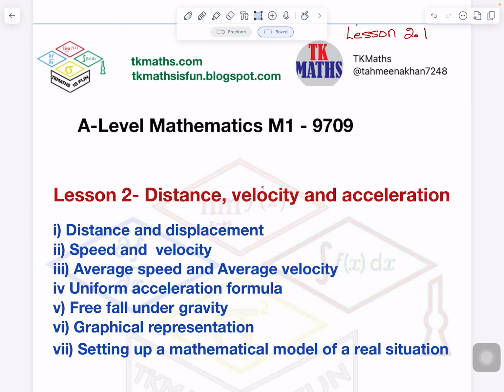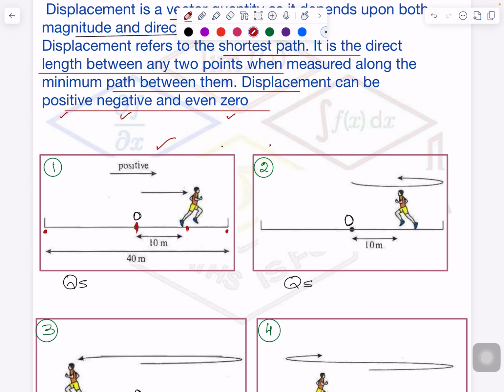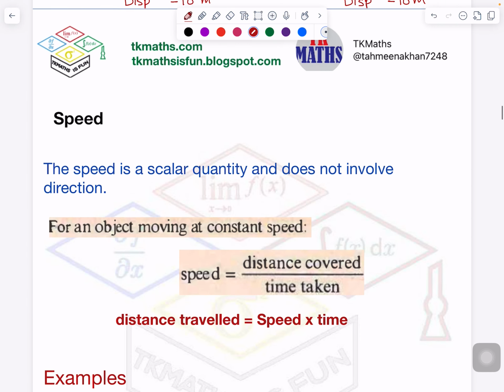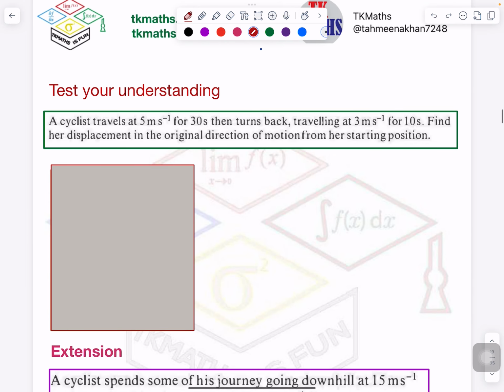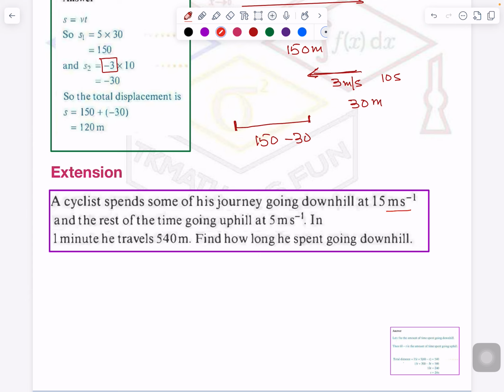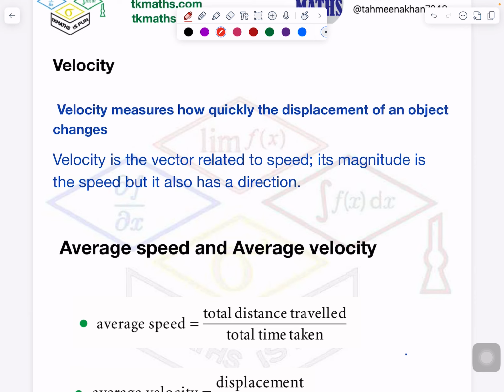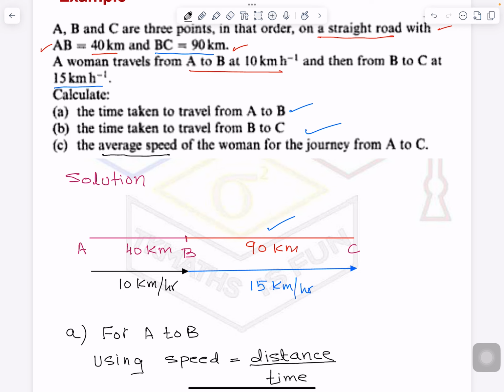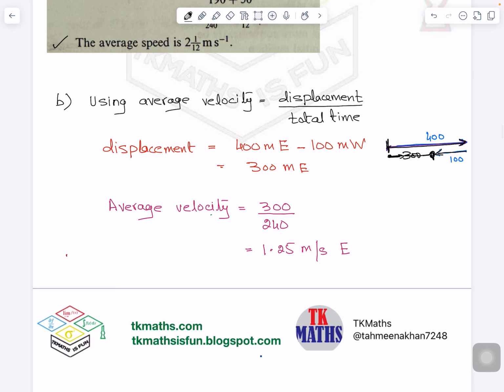3. TKMaths A Level Maths M1 Distance Displacement Velocity 2.1